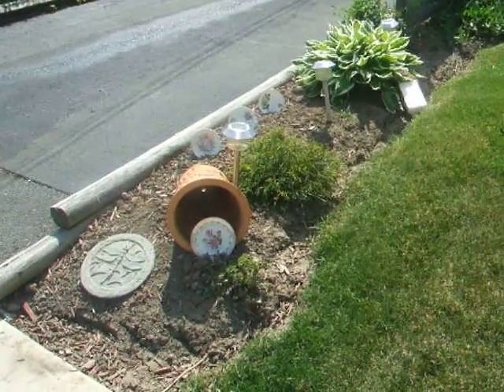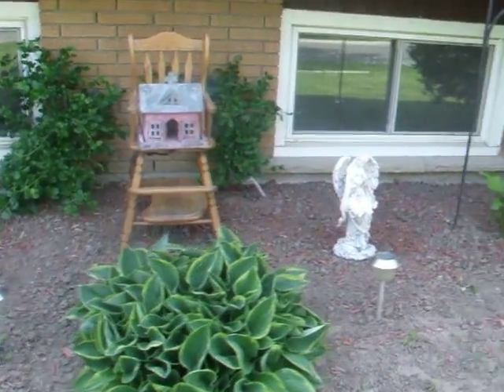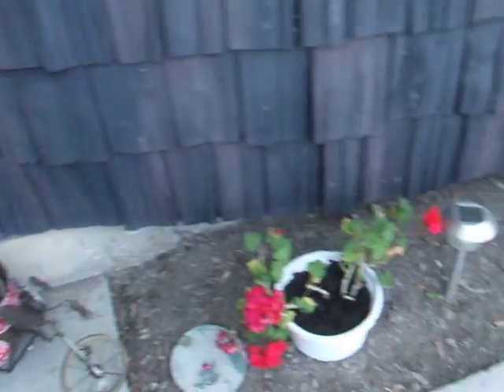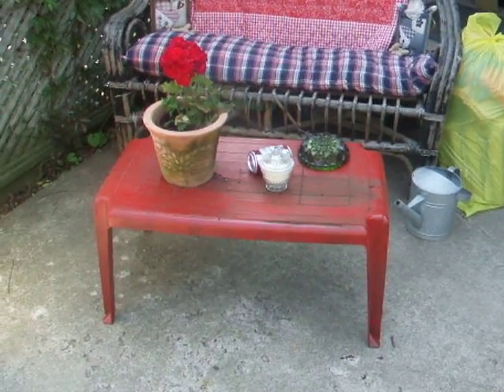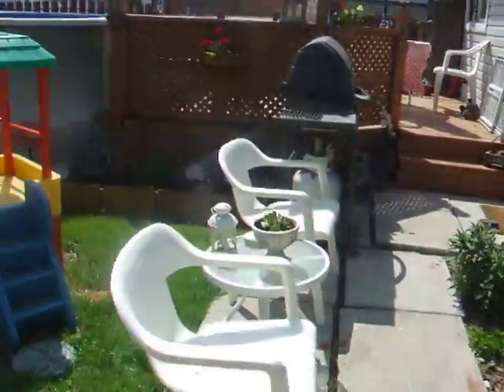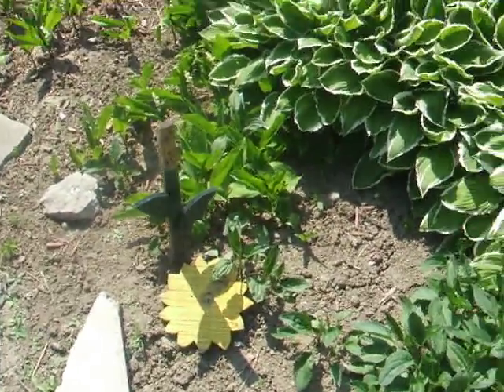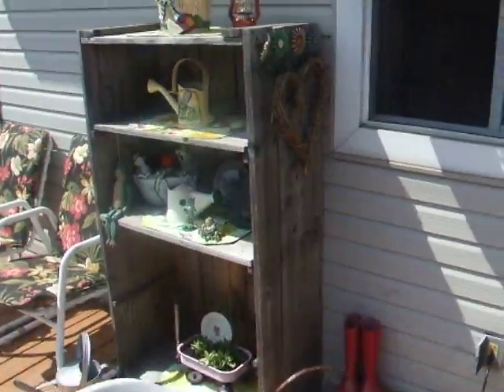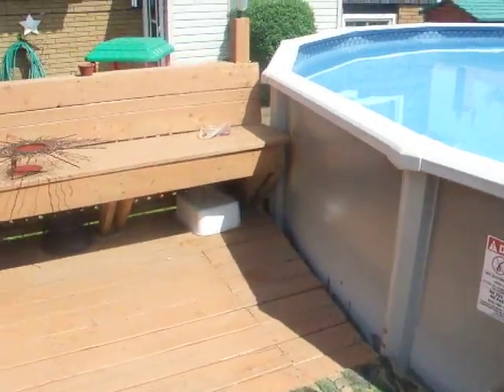MAKING MY GARDEN A PARADISE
Sharing the work that I have been doing in my yard this last month. Hubby made the Adirondack Chairs and the Victorian Swing for me.  Even though you may not have finances to make it possible to have a professional landscaper come, you can still make your outdoors beautiful with some loving care! Who says beauty has to cost a lot!!